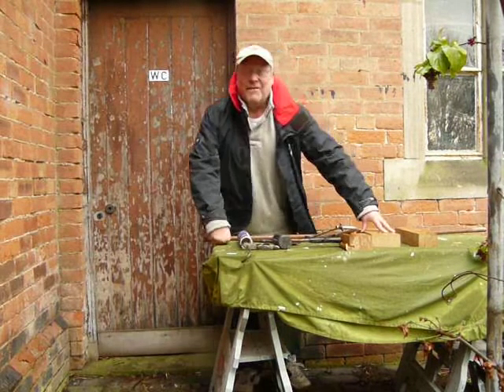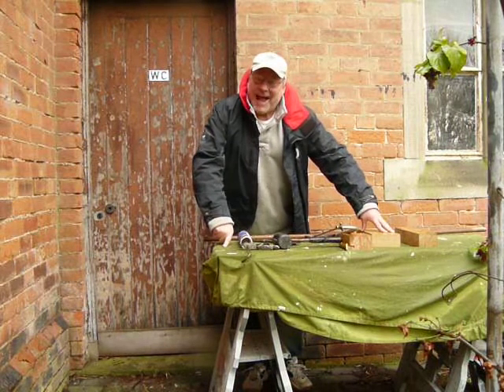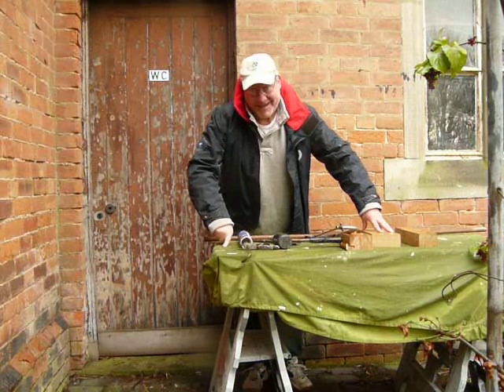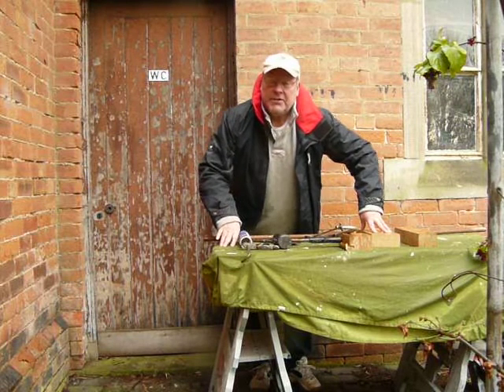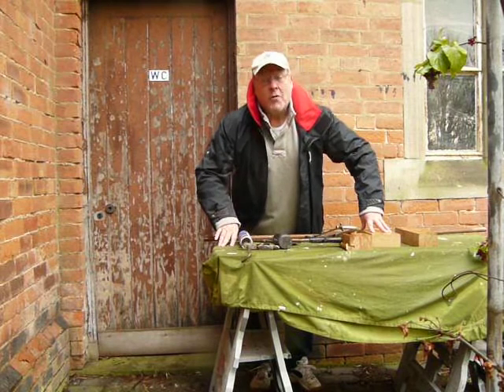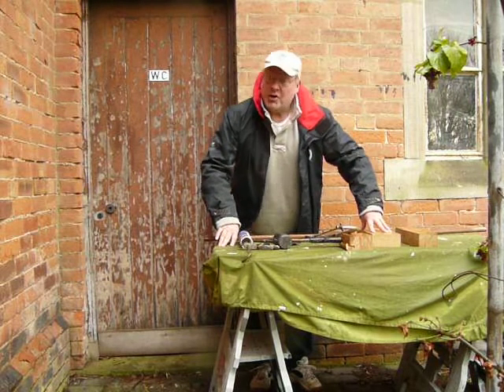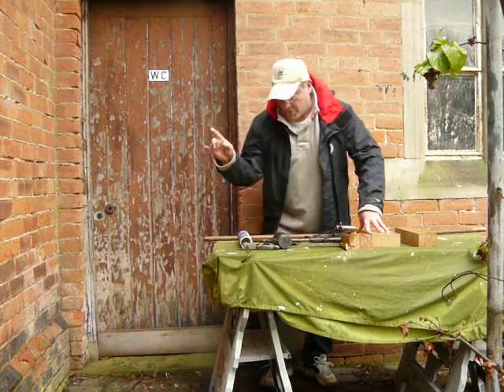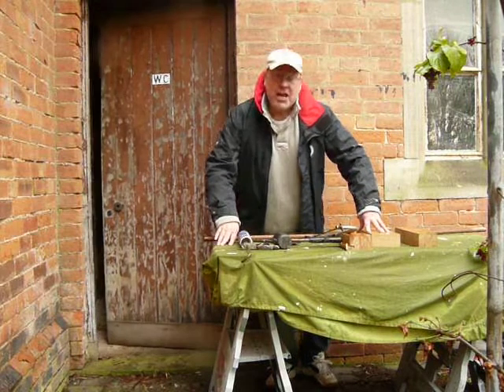Chicken faux pas.Chicken mayhem.Happy hen.Bob and Bobs Handy DIY Tips.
Bob and Bobs Handy DIY Tips.Bob is seen to be a little indiscreet.